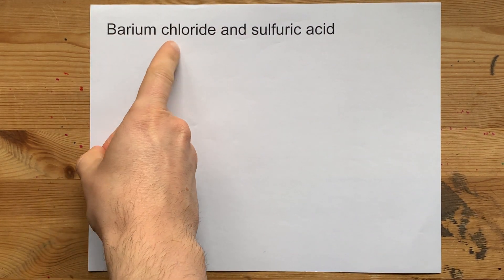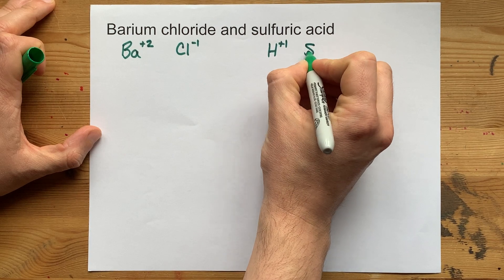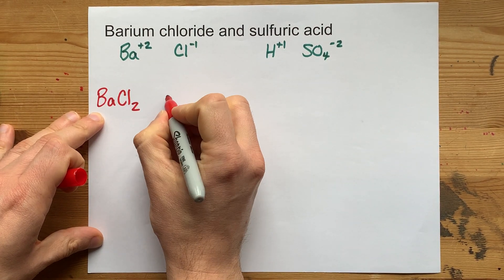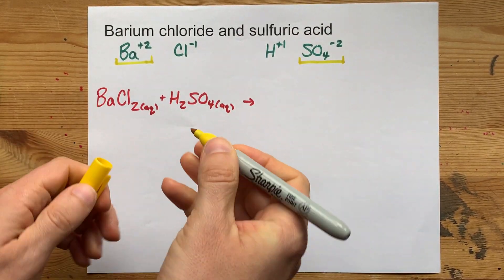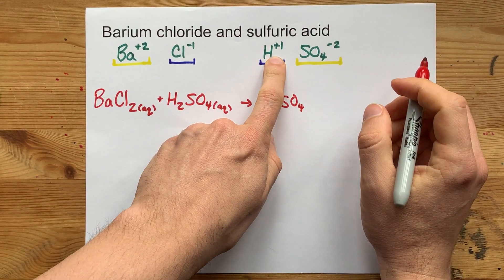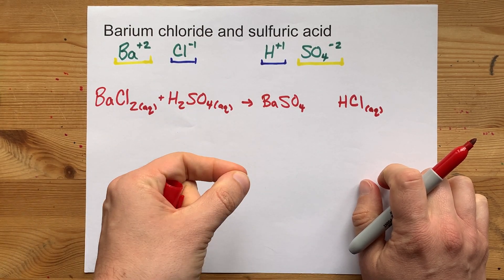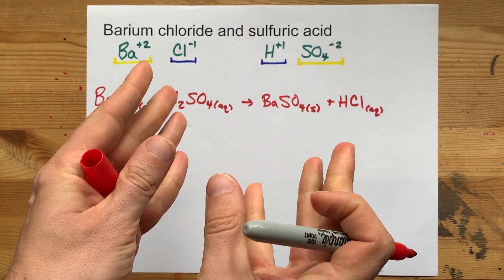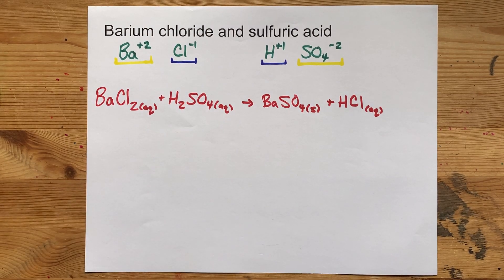Barium Chloride and Sulfuric Acid = ??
These react in a double displacement reaction.
Barium sulfate, which is insoluble, forms as a precipitate.
Hydrogen chloride, which is soluble (aqueous) is also made.